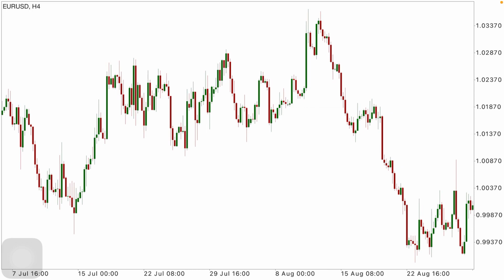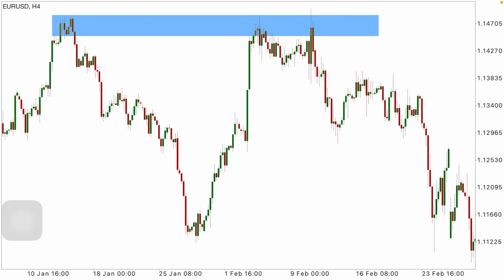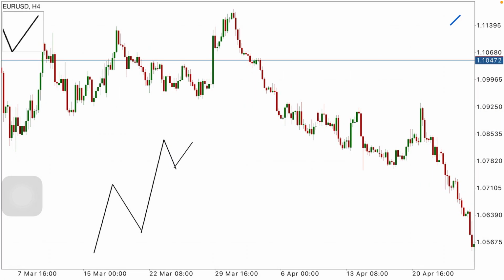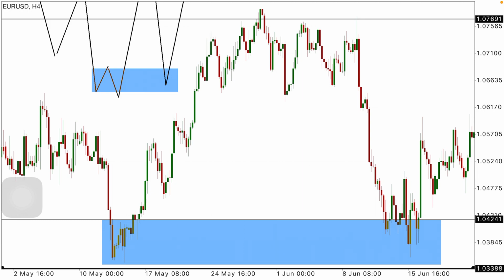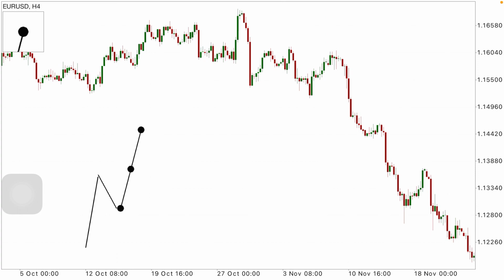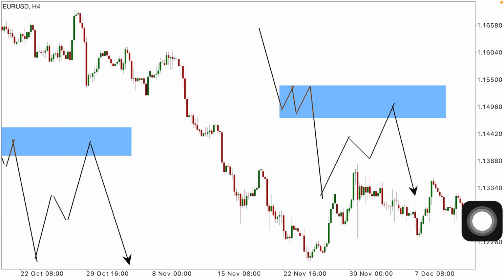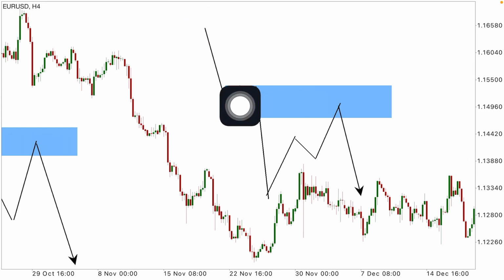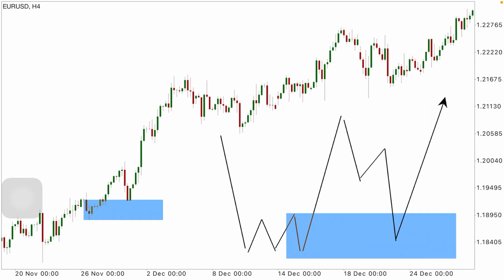You Have Been Trading Order Blocks, Demand & Supply, Smart Money Concepts The Wrong Way!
In this video I have shared with you how to trade order blocks in forex - bearish and bullish order blocks, demand and supply zones.

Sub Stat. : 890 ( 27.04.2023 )